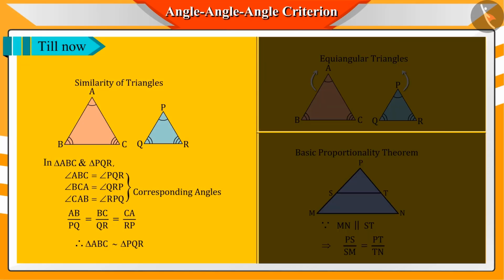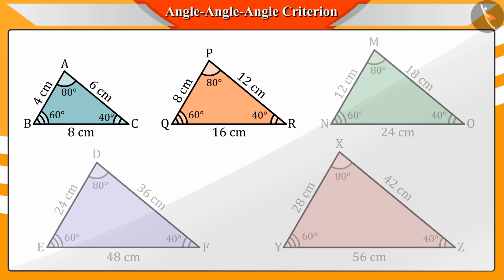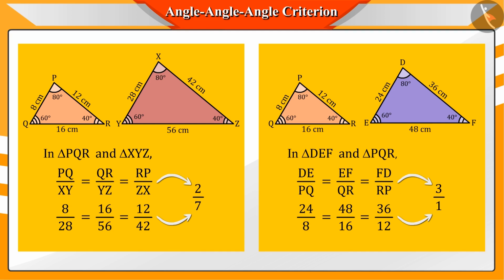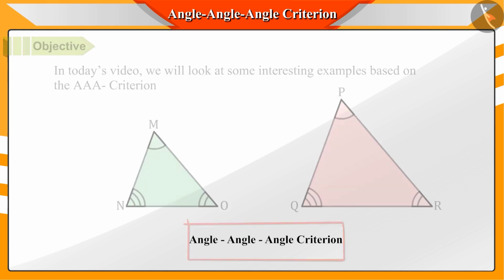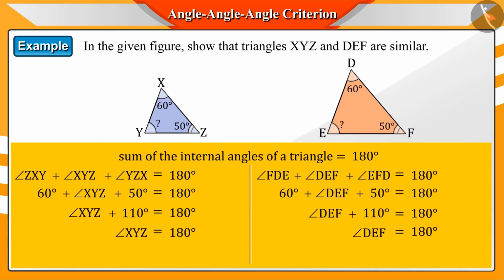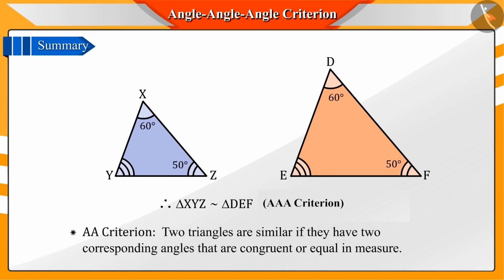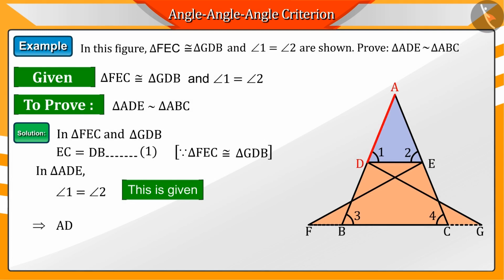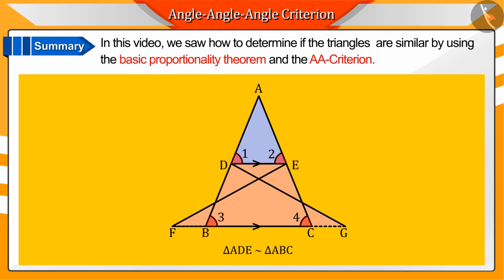Class 10 maths chapter 6 "Triangles" (Part 3) AAA criterion of similar triangles cbse ncert